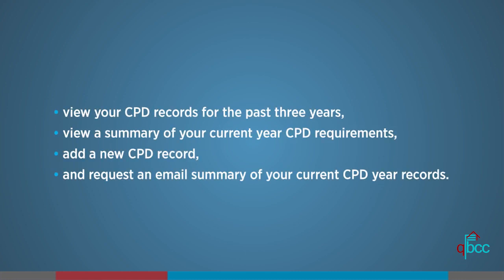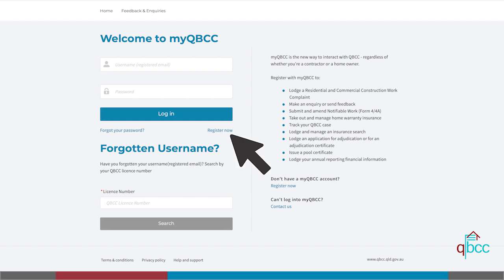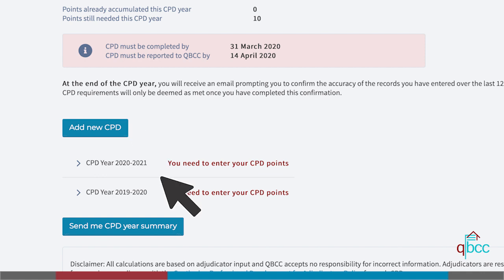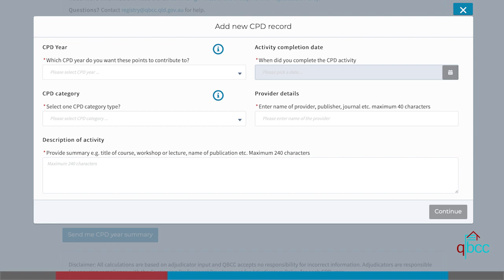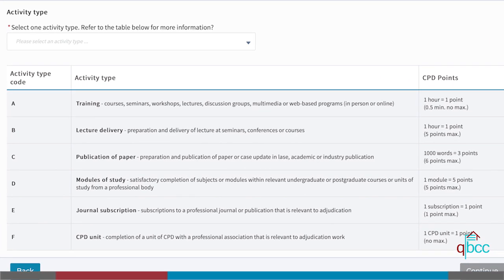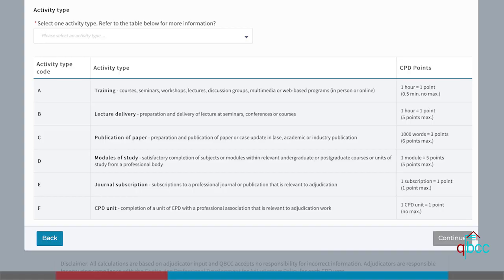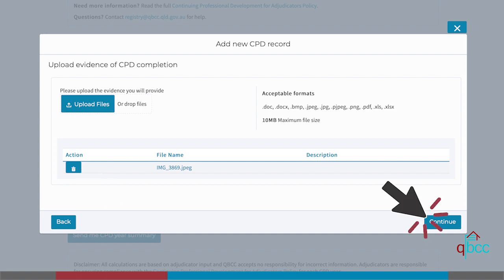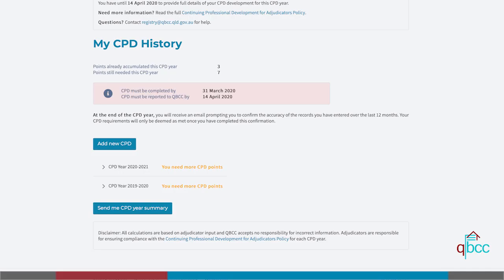Using MYCPD platform: for adjudicators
This video guides adjudicators on how to use the MYCPD platform through MYQBCC to manage their continual professional development (CPD) learning. Learn how to view CPD records, add new CPD activities, and request email summaries.

Follow the steps to ensure your CPD requirements are up to date.